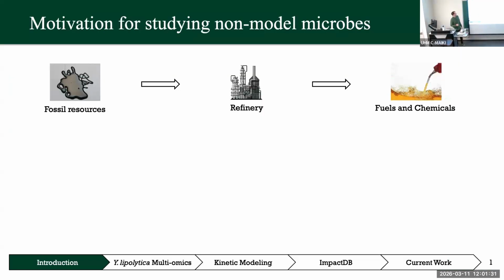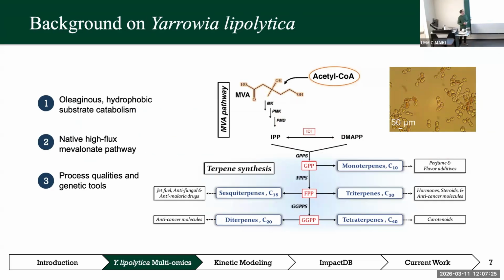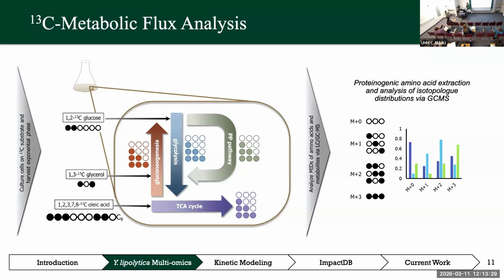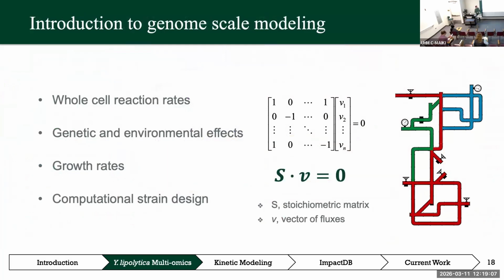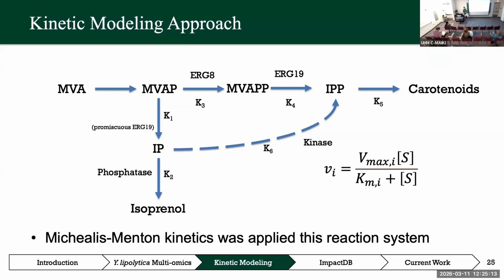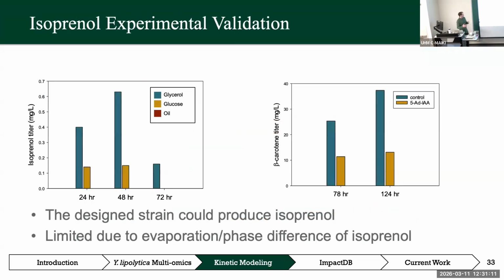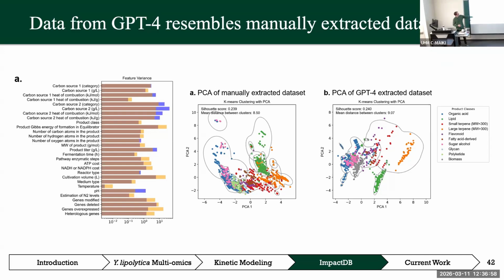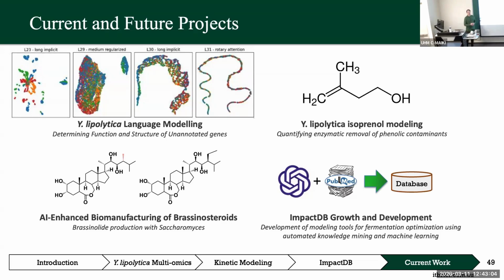C-MĀIKI M4 Seminar - Garrett Roell - March 11, 2026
Metabolic Models and Machine Learning Methods for Bioprocess Optimization (Garrett Roell)